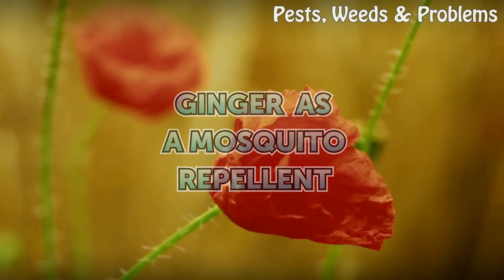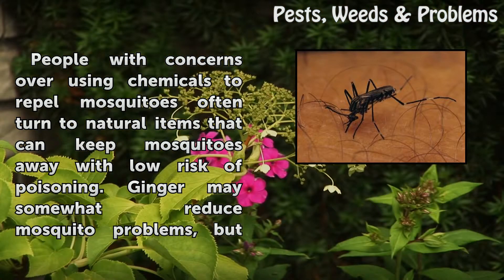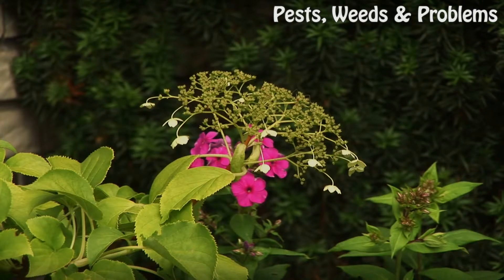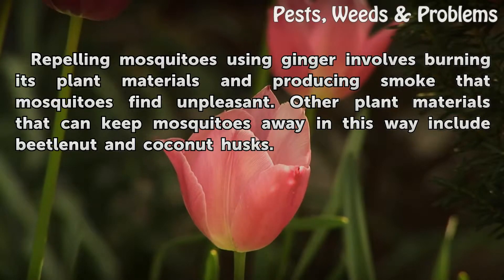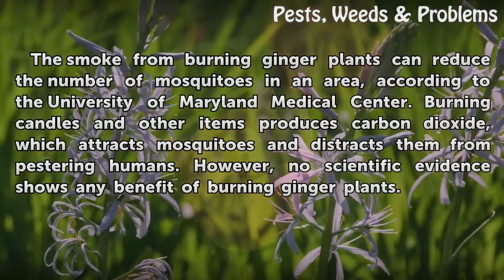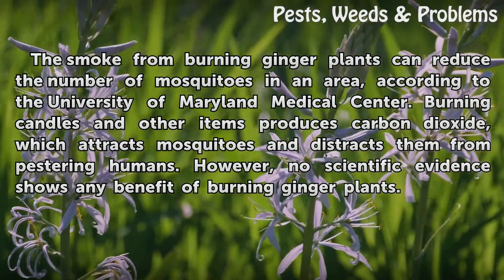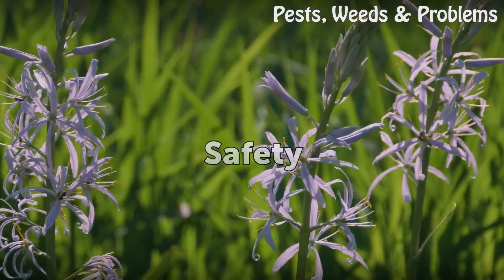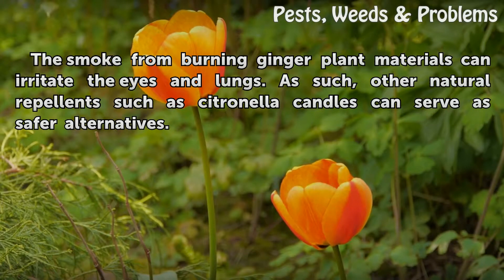Ginger as a Mosquito Repellent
Ginger as a Mosquito Repellent. People with concerns over using chemicals to repel mosquitoes often turn to natural items that can keep mosquitoes away with low risk of poisoning. Ginger may somewhat reduce mosquito problems, but its effectiveness has no scientific support.

Table of contents Ginger as a Mosquito Repellent
Method 00:35
Efficacy 00:55
Safety 01:22